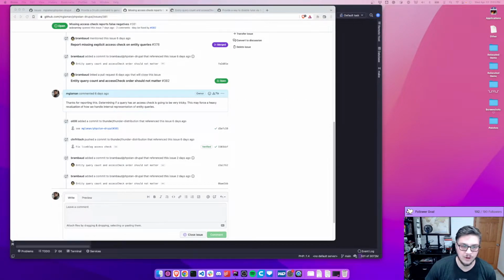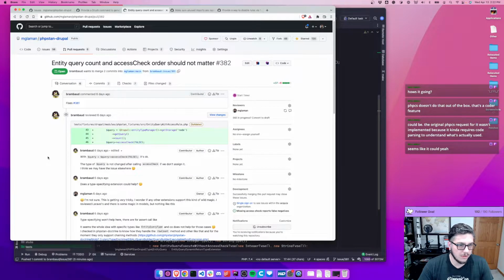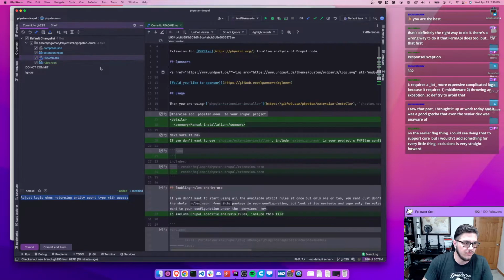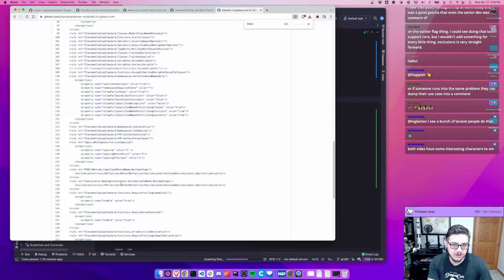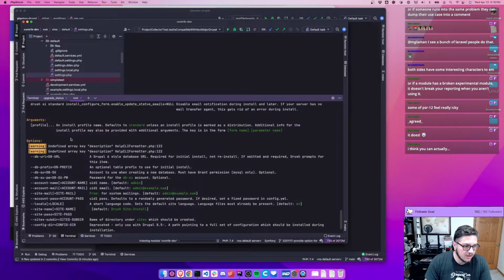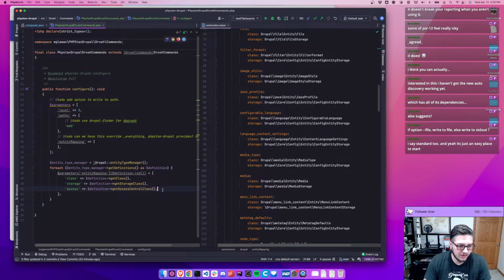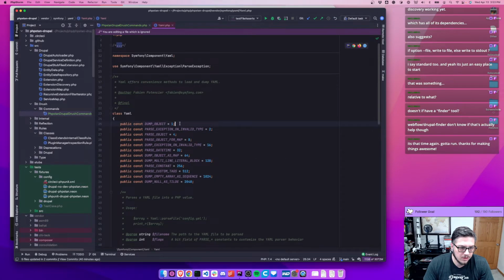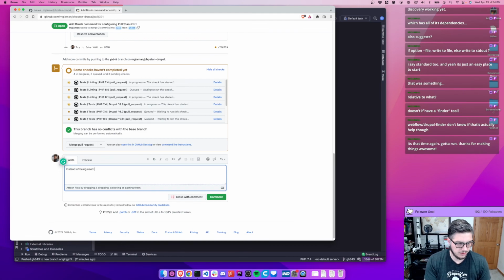phpstan-drupal maintenance, and making a Drush command to configure PHPStan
Kicked off the stream handling some maintenance items, and the second half of the stream I work to build a Drush command for configuring PHPStan based on the state of the Drupal site.